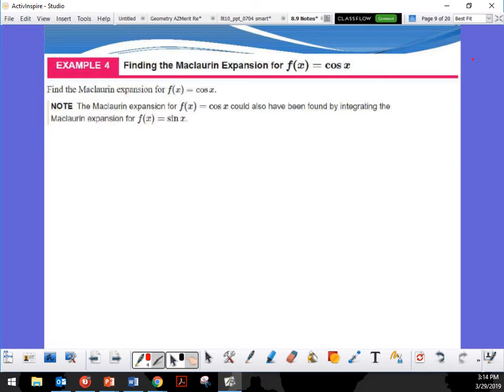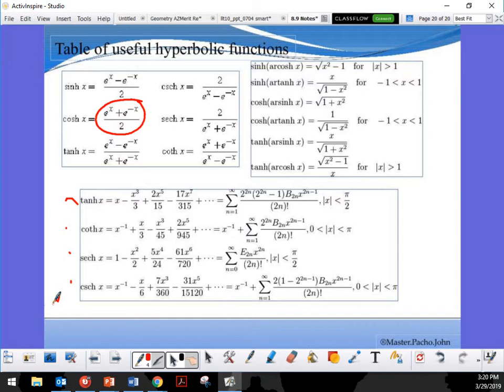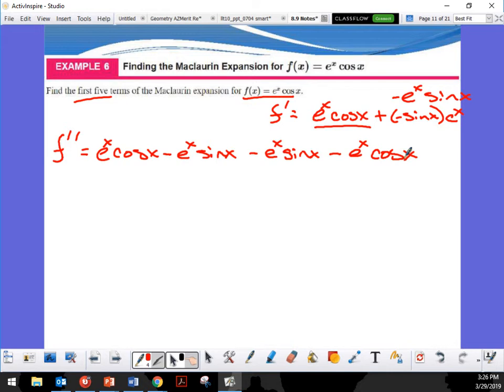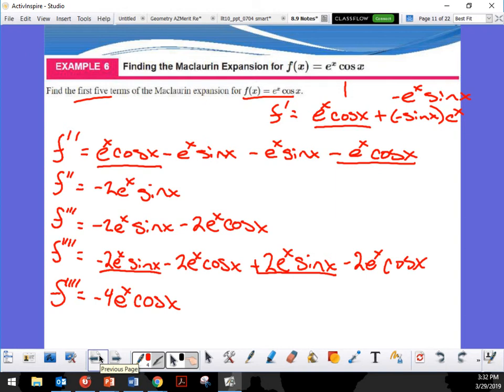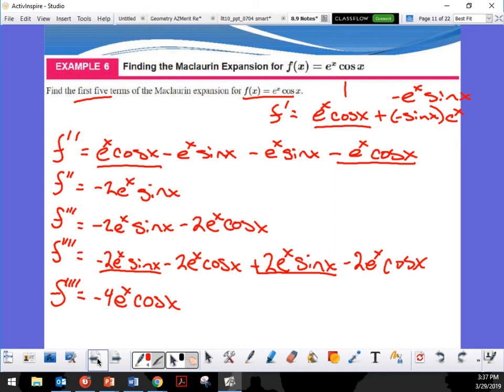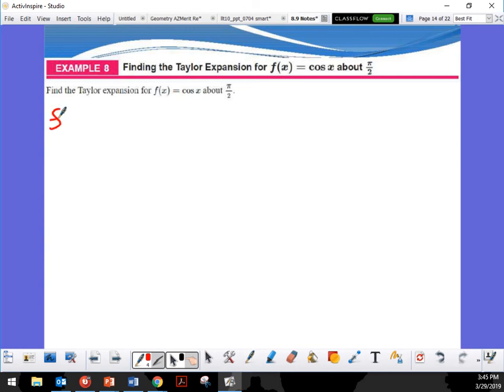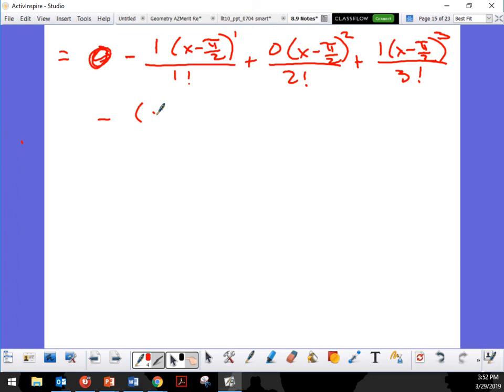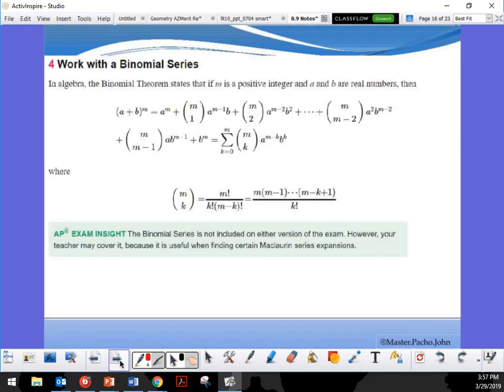AP Calculus 2 8.9 notes part 2